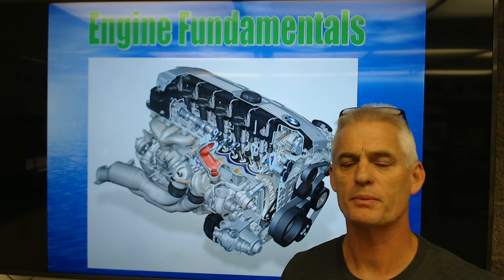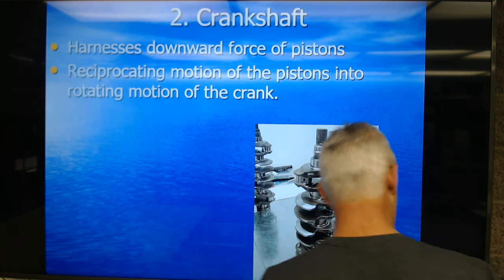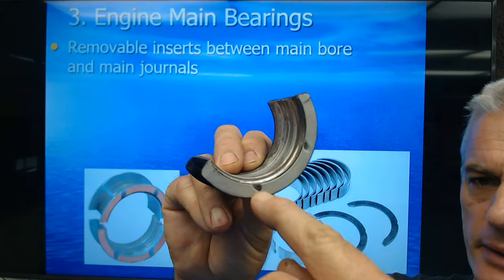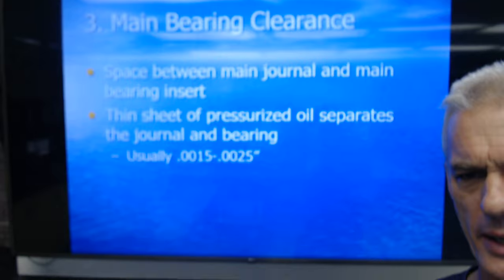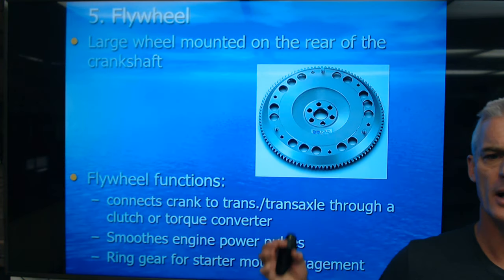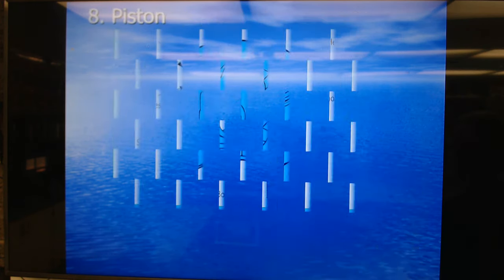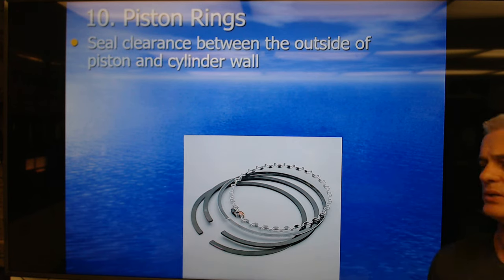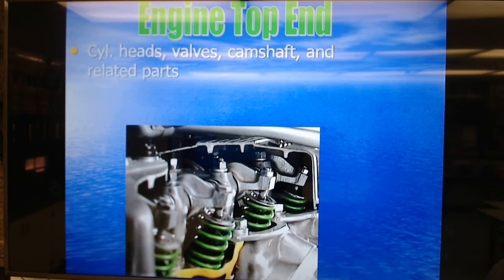Engine Fundamentals Part 1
This video lecture explores Engine Fundamentals.  Part 1 covers all of the lower end components of an engine.